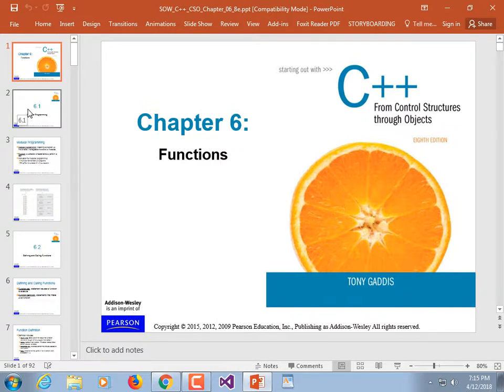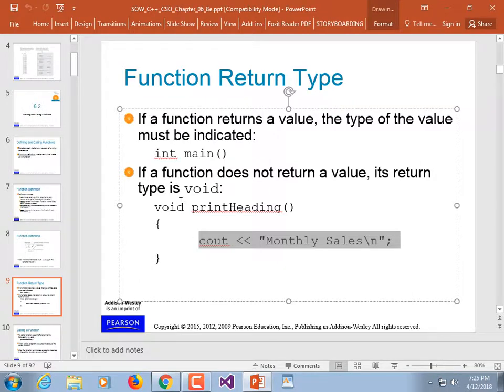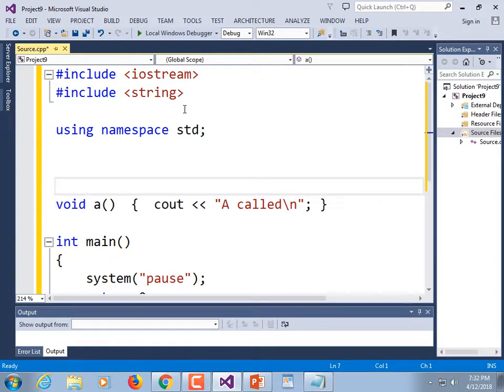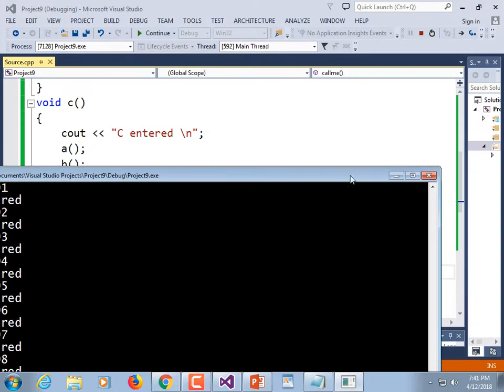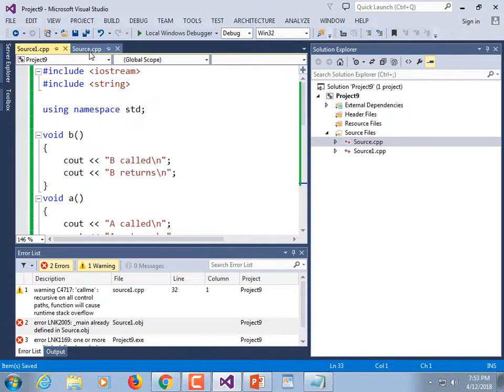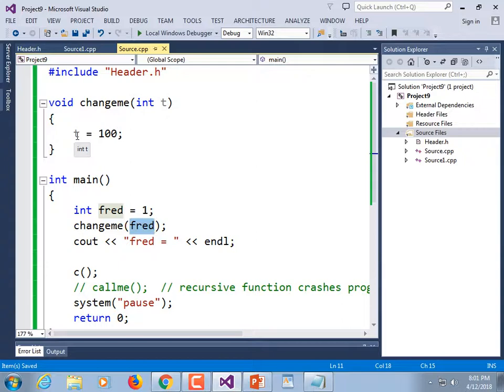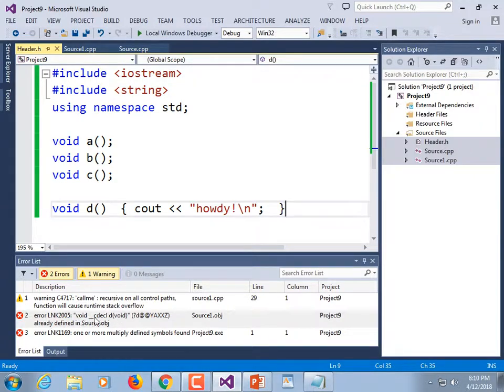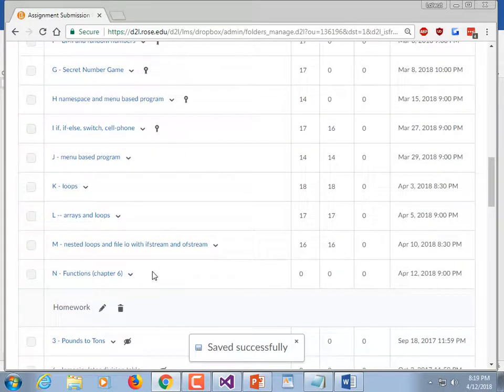CIT1173_2070 C++ (April 12 2018) (Functions Chapter 6)